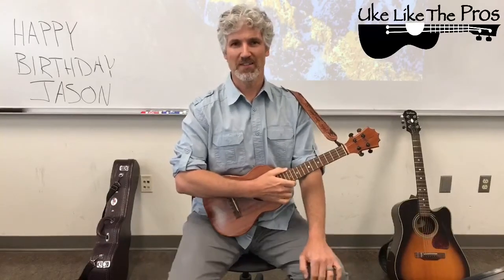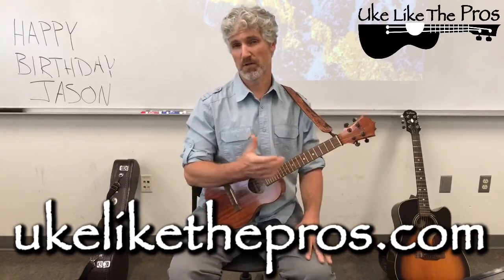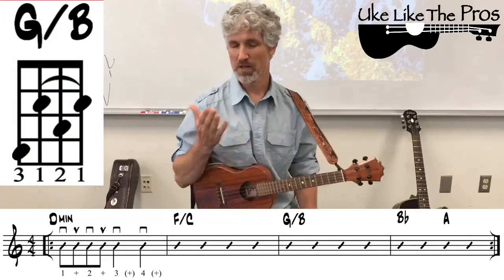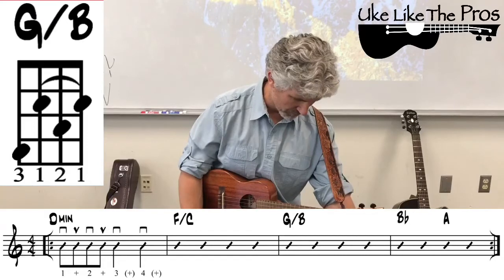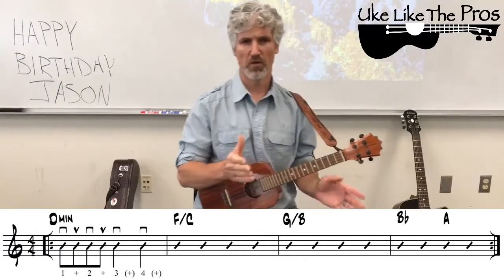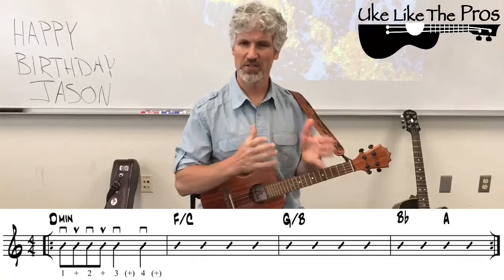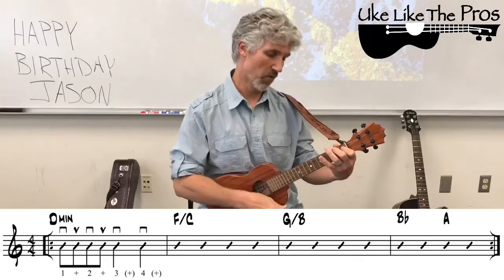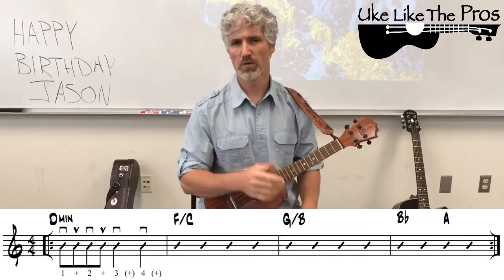Lesson 5b - 23 Ultimate Chord Progression Ukulele George Harrison and Led Zeppelin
The premium 23 Ultimate Chord Progression Course is NOW ON SALE

This progression is your "Babe I'm Going To Leave You" by Led Zeppelin and "While My Guitar Gently Weeps" by George Harrison.

This is Lesson 5a of the 23 Ultimate Chord Progressions for Ukulele. You will learn 23 classic and popular chord progressions as well as 23 different strum patterns and many, many new chords.

Terry